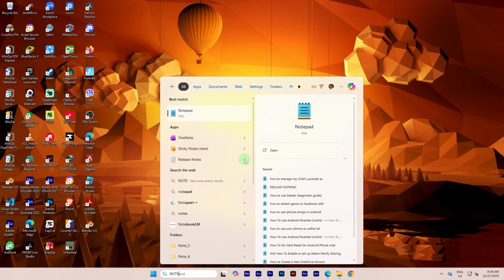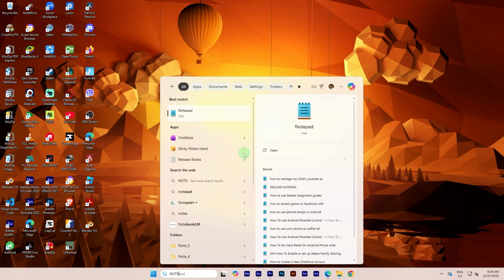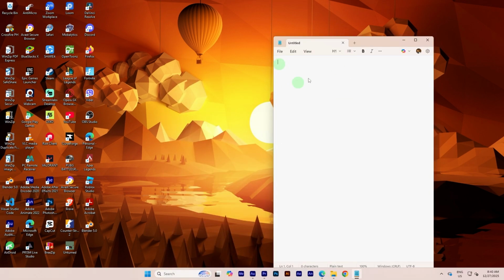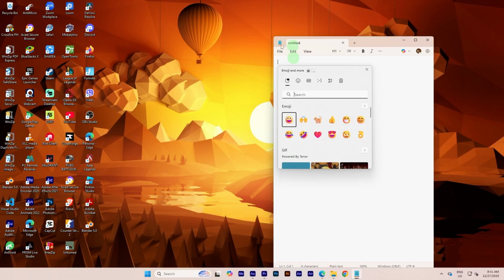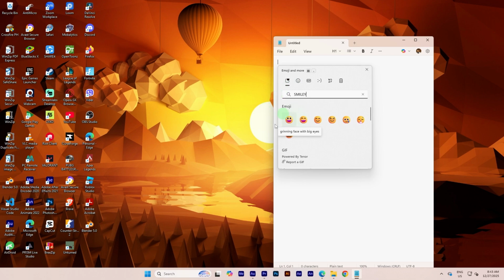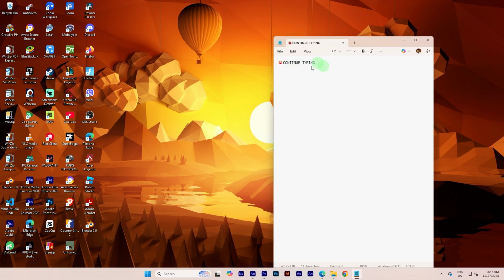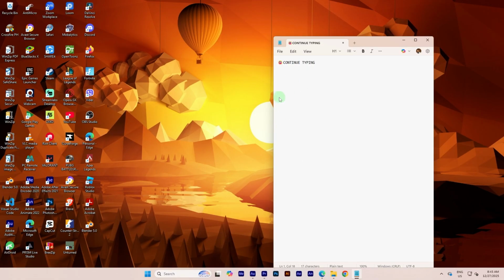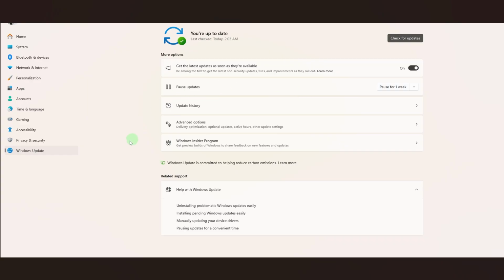How To Use Emojis On Computer (Quick & Easy)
In this guide, you will learn how to use emojis on computer. Follow along with the video as I show how to find and use emojis in your messages from your PC.